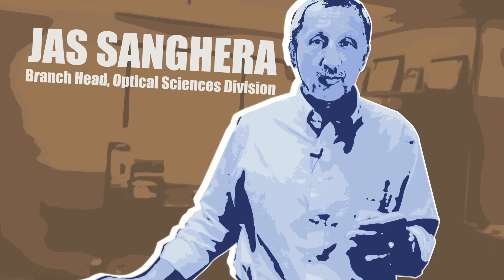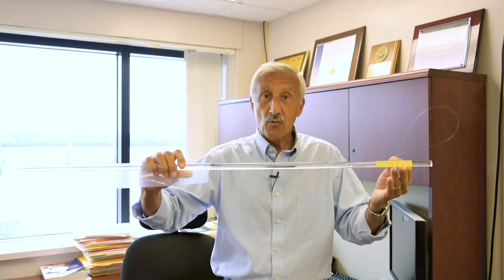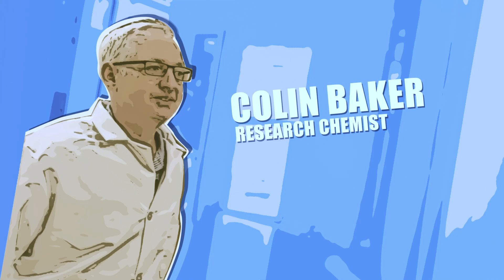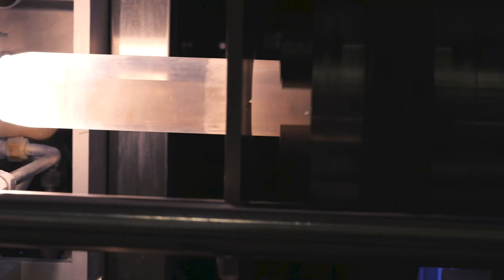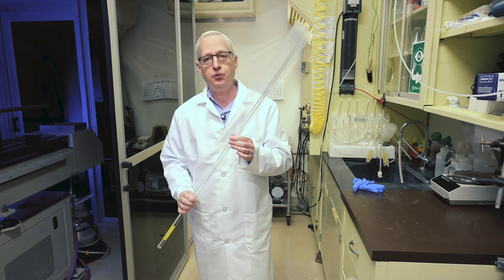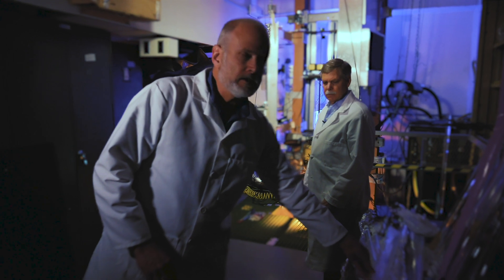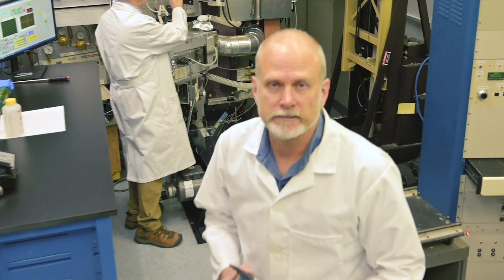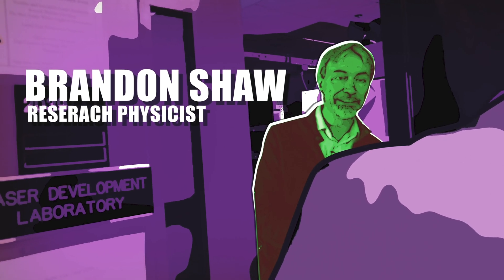NRL Researchers Improve Eye Safety of Fiber Lasers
U.S. Naval Research Laboratory experts devise a new process using nano-particles to build powerful lasers that are more efficient and safer for your eyes. Jas Sanghera, head of Optical Sciences and Devices Branch, introduces his team, who help shed some light on these specialty fibers and next generation lasers.